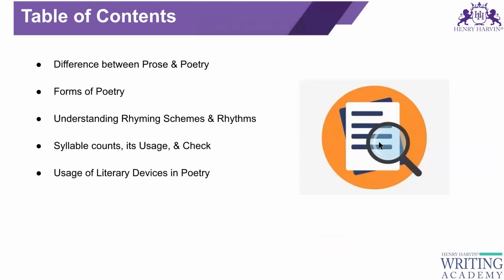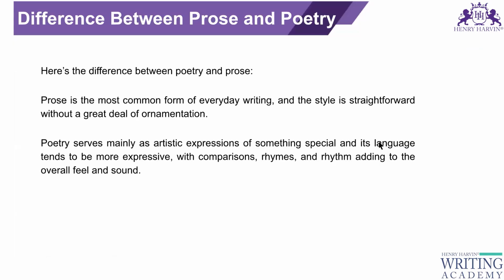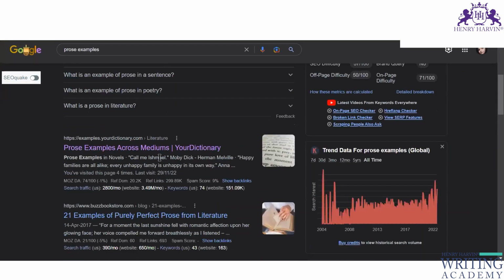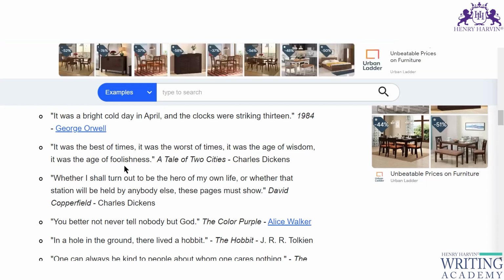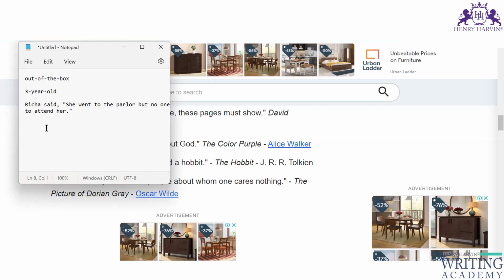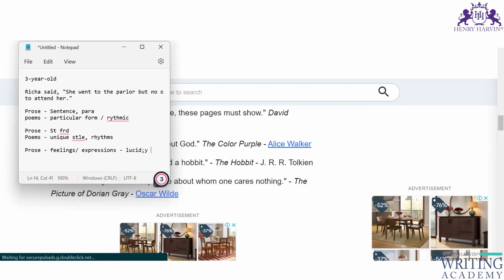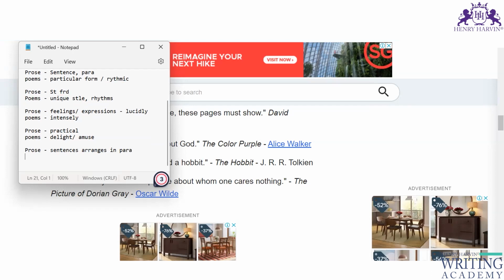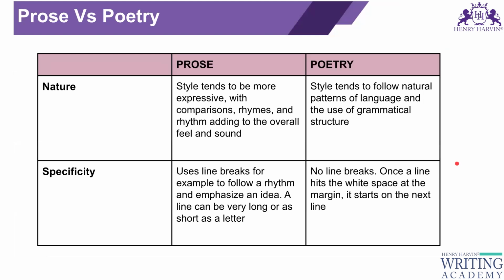Difference between Prose & Poetry II Creative Writing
Welcome to an enriching exploration with Henry Harvin Education! In this illuminating video, we delve into the captivating realms of literature, dissecting the subtle yet profound distinctions between prose and poetry. Whether you're a literature enthusiast or an aspiring writer, this guide is your key to understanding the unique art forms that shape the world of words.

🚀 **Navigating Literary Landscapes: The Art of Prose and Poetry Unraveled:**
Join us on this literary journey as we unravel the intricacies that set prose and poetry apart. These two distinct forms of expression have been the pillars of literature, each with its own set of rules, structures, and artistic nuances. This video aims to demystify the differences, providing practical insights to enhance your appreciation for both.

👨‍🏫 **Guidance from Literary Experts:**
Our seasoned instructors at Henry Harvin Education, with a wealth of knowledge in literature, share their expertise to guide you through the fundamental distinctions between prose and poetry. Gain valuable insights, literary analysis, and a deeper understanding of the artistic choices that define these literary genres.

1. **Defining Prose and Poetry:** Delve into the foundational definitions of prose and poetry. Understand how each form contributes to the diversity of literary expression, conveying ideas, emotions, and narratives in distinct ways.

2. **Structural Variances:** Explore the structural differences between prose and poetry. From sentence and paragraph structures in prose to the rhythmic patterns and stanzas in poetry, uncover how form influences the reader's experience.

3. **Language and Diction:** Understand the nuanced use of language and diction in prose and poetry. Explore how prose often leans towards clarity and straightforwardness, while poetry embraces metaphor, imagery, and heightened language to create emotional impact.

4. **Narrative vs. Imagery:** Delve into the balance between narrative and imagery in prose and poetry. Learn how prose excels in storytelling, providing a linear and coherent narrative, while poetry thrives on creating vivid imagery, evoking emotions through concise and often symbolic language.

5. **Emotional Resonance:** Explore how emotional resonance is achieved differently in prose and poetry. Understand the power of storytelling to engage readers emotionally in prose, and how the rhythmic patterns, metaphors, and word choices in poetry elicit unique emotional responses.

6. **Creativity and Freedom of Expression:** Uncover the creative liberties and freedom of expression afforded by both prose and poetry. From the structured and logical nature of prose to the artistic and imaginative realms of poetry, understand how each form allows writers to communicate in diverse ways.

🎓 **Benefits of Understanding Prose and Poetry:**
- Deepen your appreciation for the artistry of literature.
- Enhance your writing skills by understanding the nuances of prose and poetry.
- Embrace the diversity of expression and broaden your literary horizons.

Henry Harvin Education is a distinguished provider of professional certification courses, empowering individuals to excel in their creative and professional pursuits. Explore our diverse range of courses to unlock your full potential.